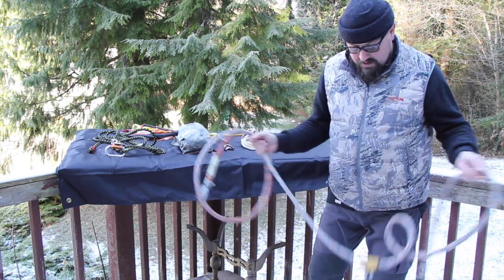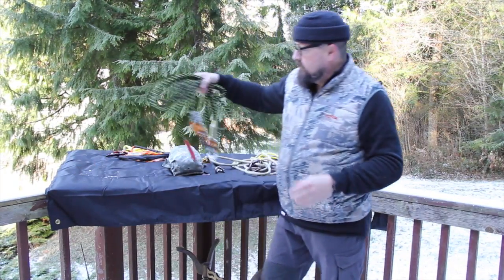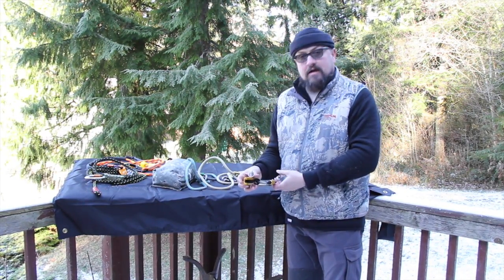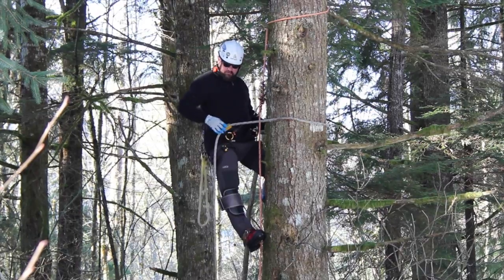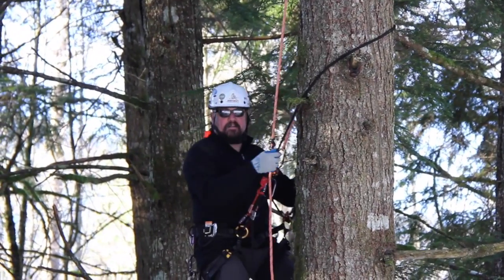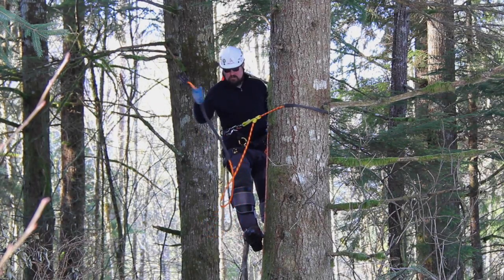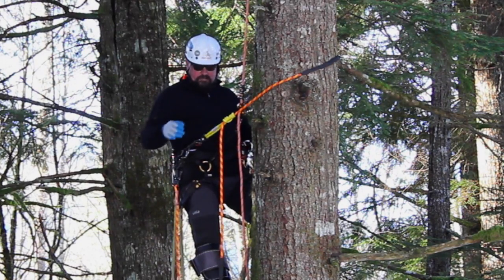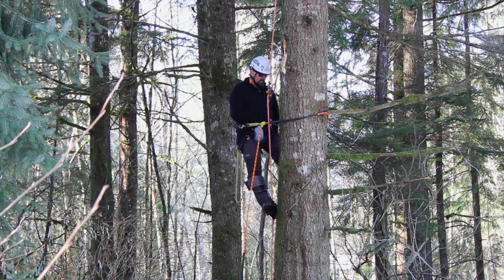Guide to Fliplines, Lanyards and Adjusters in Tree Climbing with WesSpur's Dave Stice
A guide to selecting a work positioning lanyard  or flipline for your tree climbing system with staff arborist Dave Stice.  Dave goes through the general categories of lanyards available, and their pros and cons.

0:00     General Comparison
9:39     Wire-Core
13:21   Rope-Lanyard (Ascension Group)
17:47   2-in-1 Lanyard
25:41   Long Lanyard System